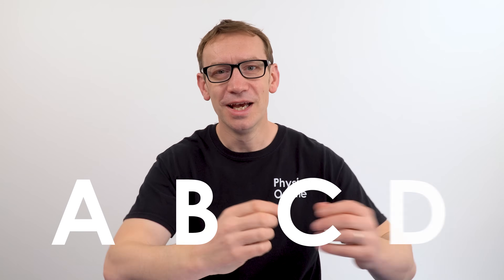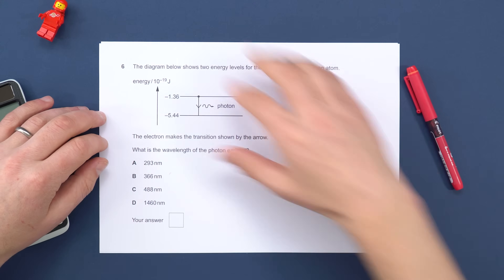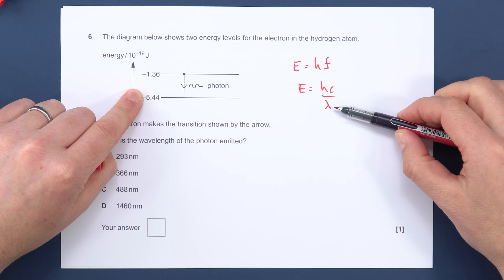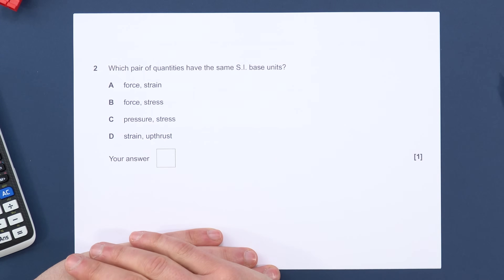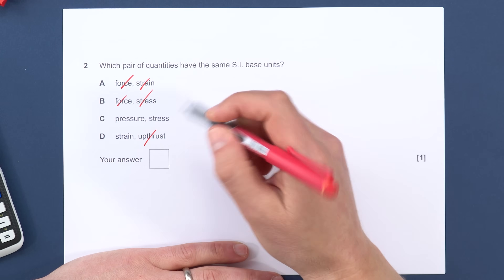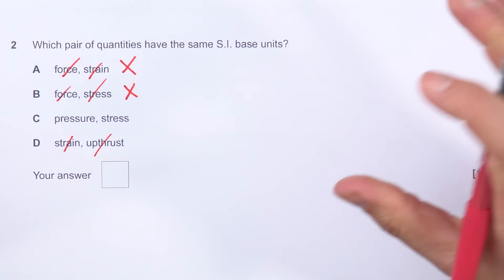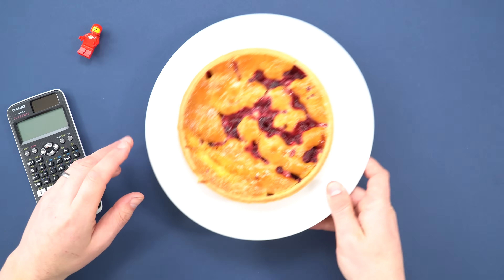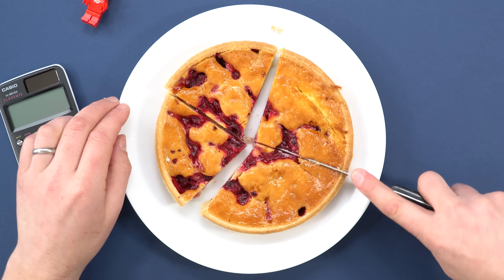Don't Pick B - How I'd Answer Multiple Choice Questions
I have spent a huge amount of time recently writing out explanations to multiple choice questions - in this video, I go through the way that I would approach similar questions and why just guessing the answer B may not be the best option. Don't think that you have a 25% chance of guessing the correct answer, instead, you need to eliminate the wrong answers one at a time and then make your selection from there.

Find A Level Physics worked solutions on my or on the Physics and Maths Tutor

00:00 Introduction
00:16 Solutions to PMT Questions
00:42 How I approach MCQs
02:25 Eliminate wrong answers
04:01 Exam technique
04:51 Which answer should you guess